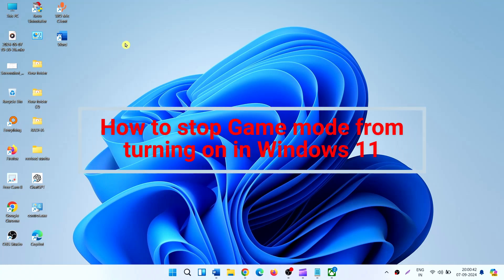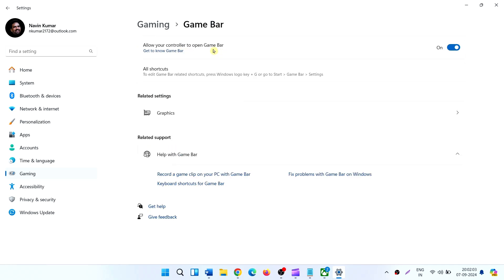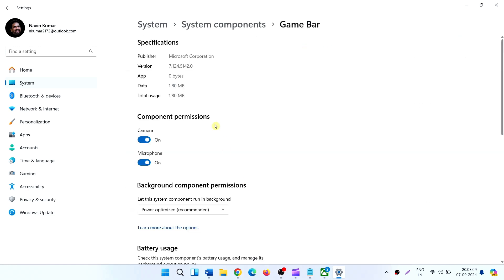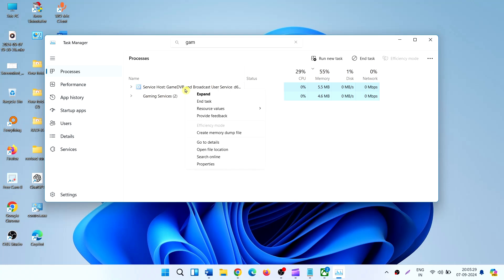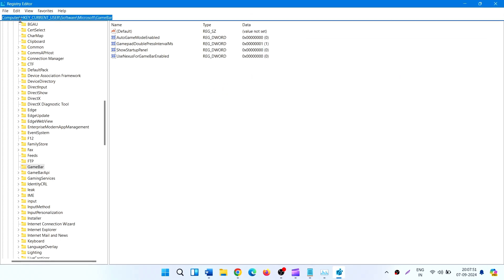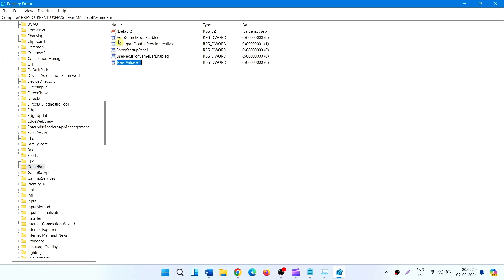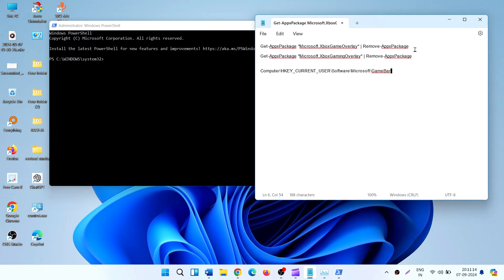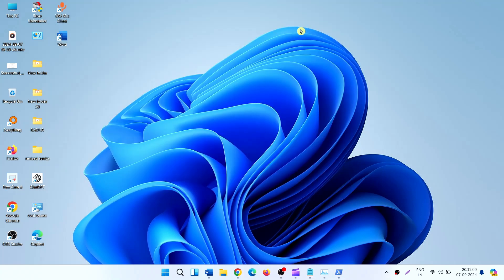How to stop Game mode from turning on in Windows 11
This video will guide how to stop Game mode from turning on in Windows 11.

Follow the steps:

• Select Settings.
• Click on Gaming.
• Click on Game mode.
• Turn the toggle switch off.
• Back to previous Settings page.
• Click on Game Bar.
• Turn off Allow you controller to open Game bar.
• Now disable background app permission for Xbox game bar.
• To do this, go to Settings homepage and click on System.
• Click on System components.
• Find Game bar and click on 3 dots.
• Select Advanced options.
• Click on the Dropdown under Background app permission.
• Select Never.
• Close the Settings app.
• Now, right click on the Taskbar and select Task Manager.
• Type game in the search box.
• Find the processes in the list.
• Right click on it and select End task.
If still the Game bar turns on then turn off Game mode using Registry editor

• Type regedit.
• Press Enter.
• Navigate to

HKEY_CURRENT_USER\Software\Microsoft\GameBar

• Right click in the right pane and select DWORD 32-bit value.
• Then, rename the new value as “AutoGameModeEnabled” (without the quotes).
• Right click on this value. Select Modify.
• Enter vale data 0

Disable Game Bar via PowerShell

Click on the Search icon and type Windows PowerShell. Then, click on Run as Administrator.

In the PowerShell window, type the following command and press the Enter key.

Get-AppxPackage *Microsoft.XboxGameOverlay* | Remove-AppxPackage

- Again, type the below command and hit Enter to execute.
Get-AppxPackage *Microsoft.XboxGamingOverlay* | Remove-AppxPackage

Xbox Game Bar will be uninstalled from the computer for the current user.

After doing all this please restart your computer to apply changes.